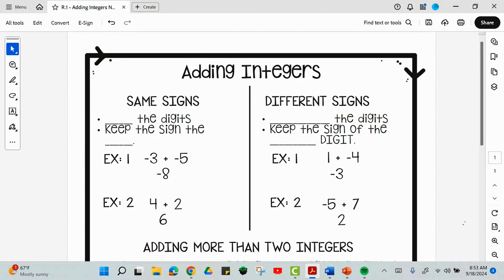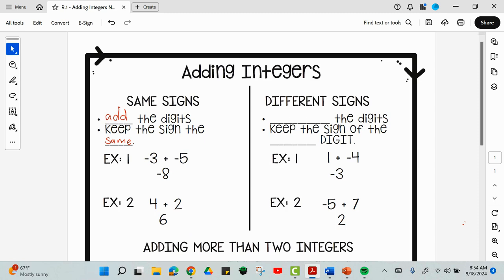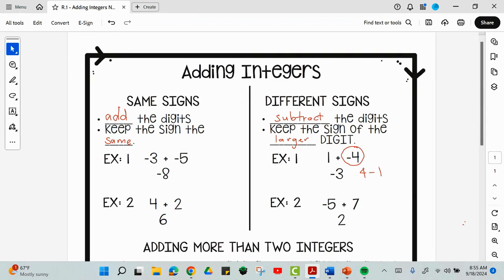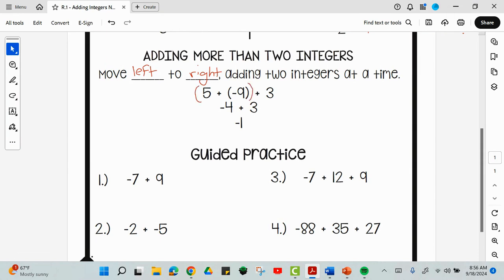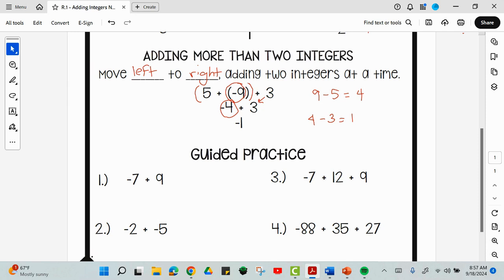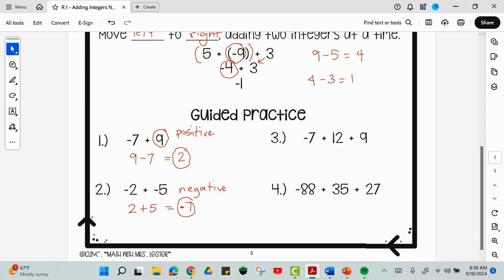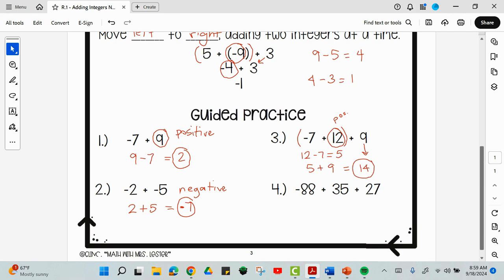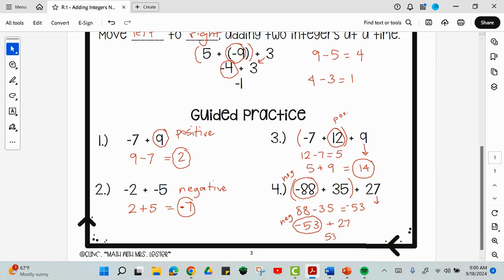R.1A - Adding Integers